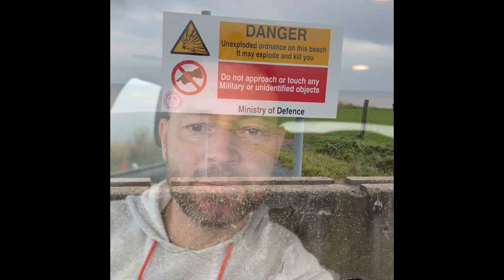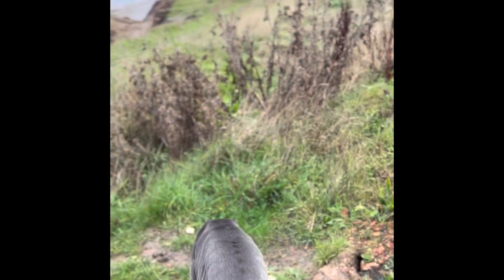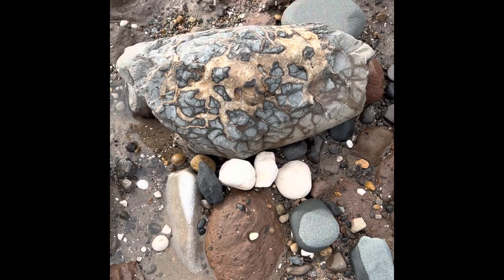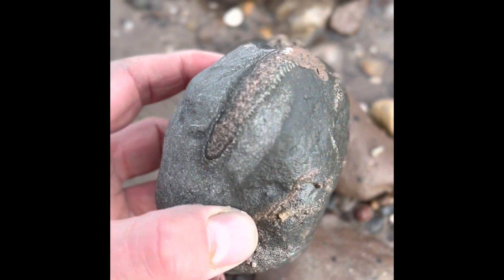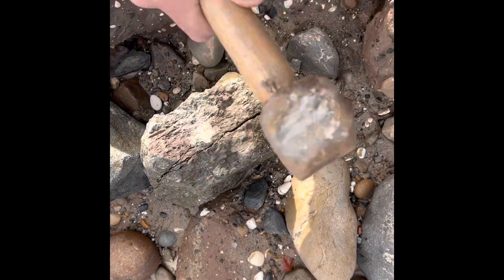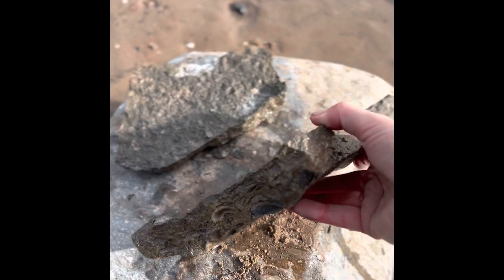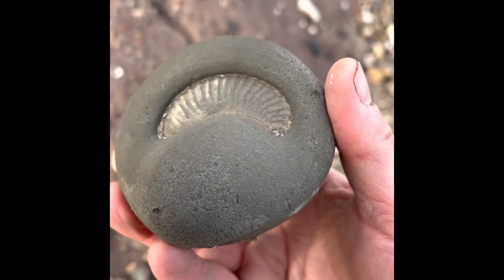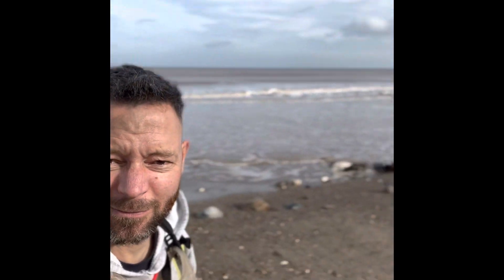Fossil Hunting At Aldbrough On The Holderness Coast Looking For Yorkshire Fossils - Rare Gold Find